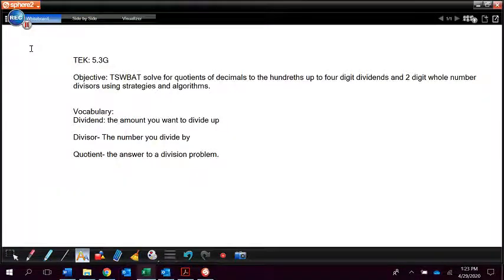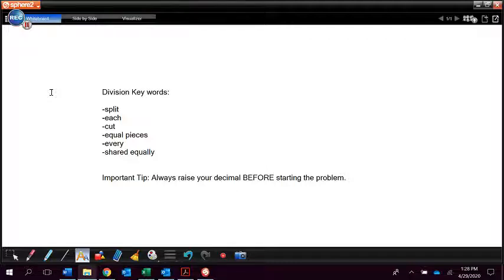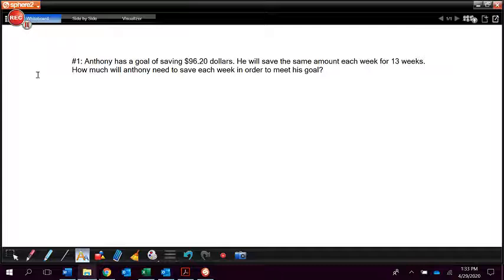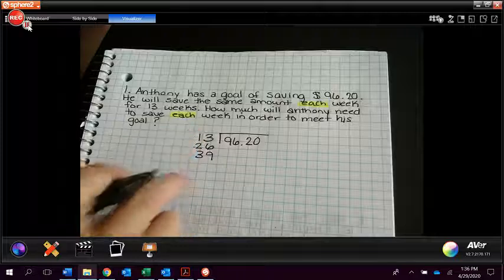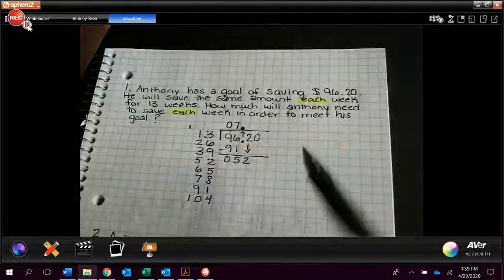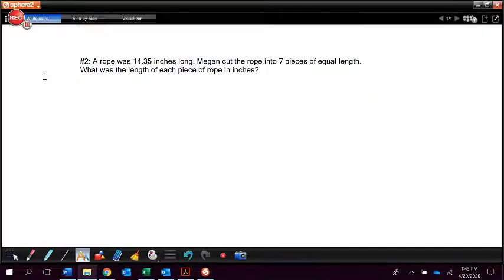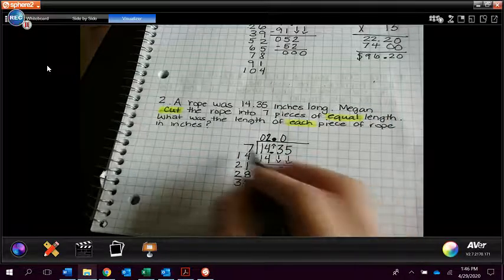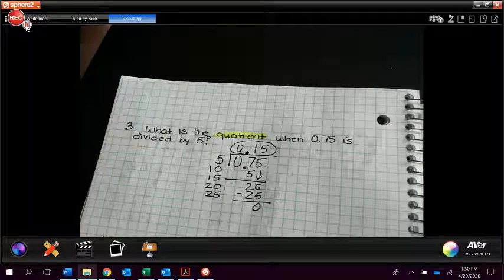May 4,2020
5.3G